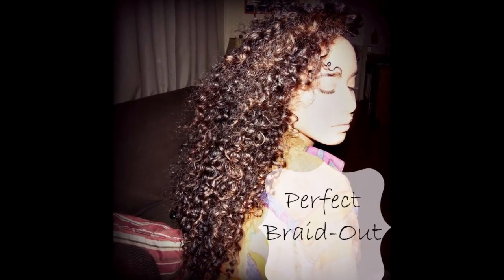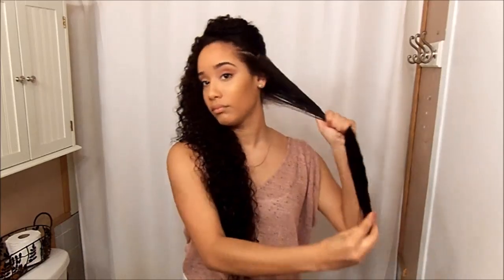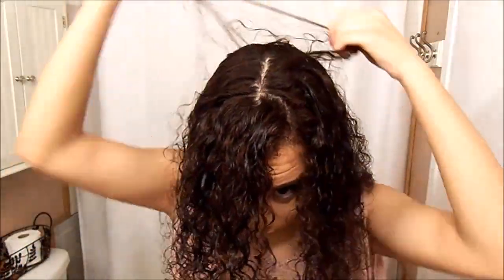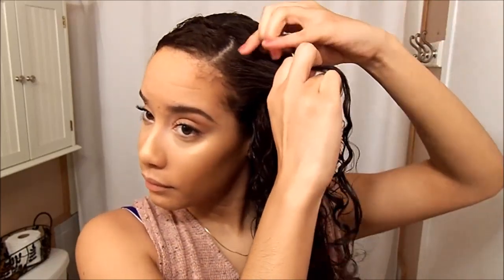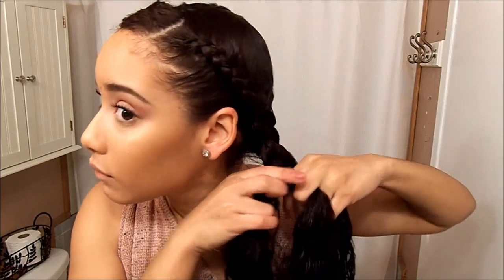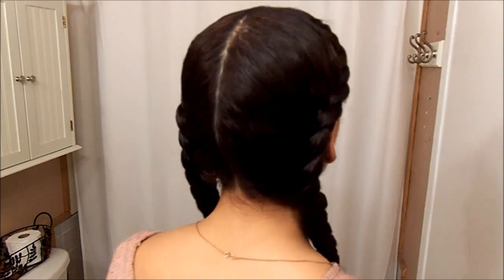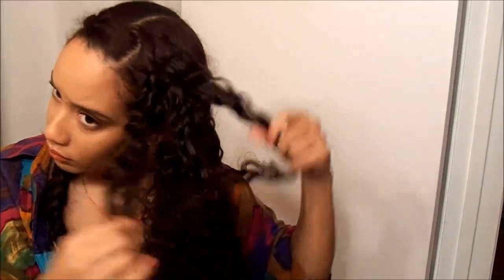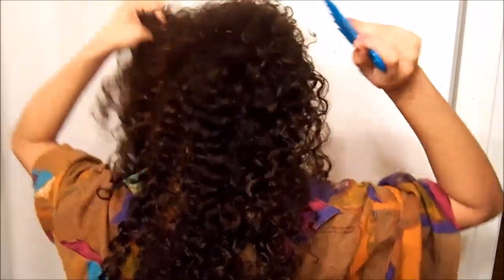Braid Out on Natural Hair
Oh and watch in HD!

This is one of my favorite protective hairstyles! I cant do a lot since my hair doesn't take well to manipulate hairstyles.

PRODUCTS MENTIONED:
Kinky Curly Knot Today
Carols Daughter Hair Milk Original Leave-in Moisturizer
Coconut Oil
Goody Tangle Teaser
Eco Styler
Carols Daughter Mimosa Hair Milk Shine Pomade